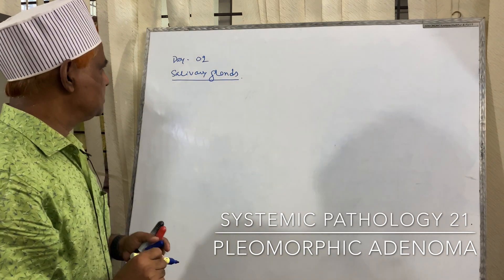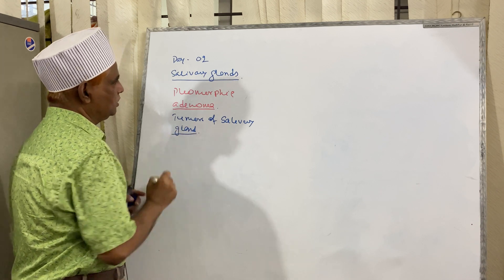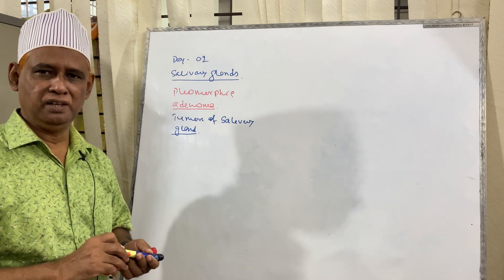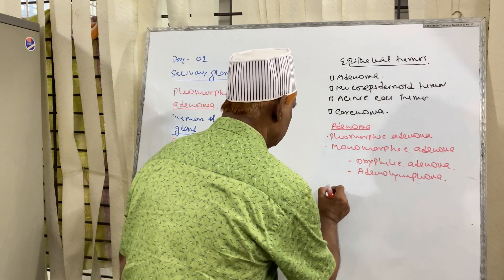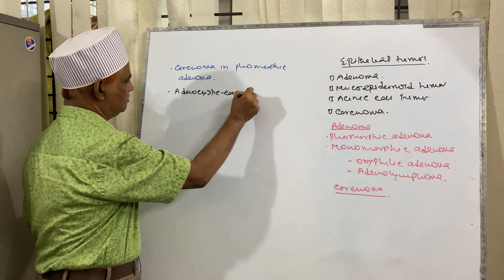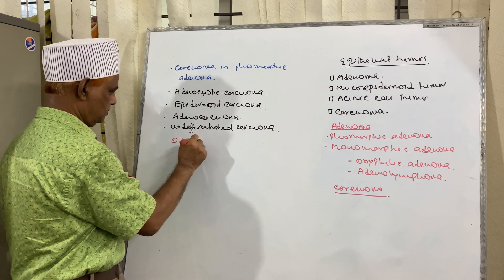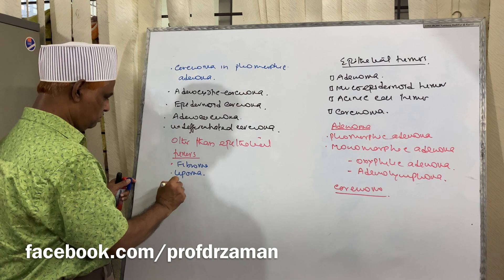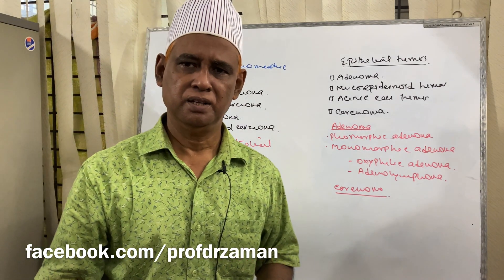Systemic Pathology: Lecture 21 | Diseases of Salivary Glands : Day 02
Topics covered:
Pleomorphic adenoma
   - Tumors of Salivary Gland
   - Characteristics of Pleomorphic adenoma
   - Morphology of Pleomorphic adenoma

Books by Prof. Dr. Md Shamsuzzaman   📚(Buy Online )